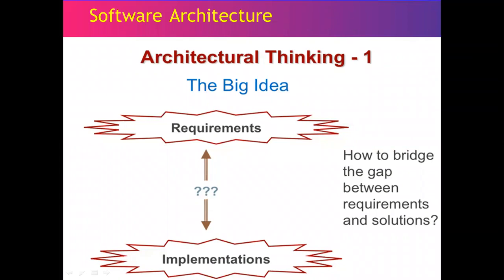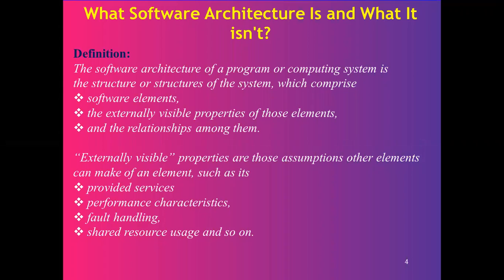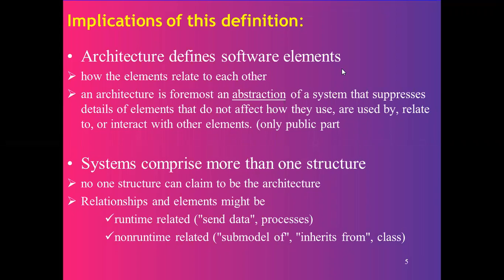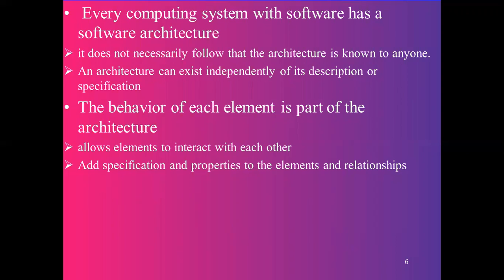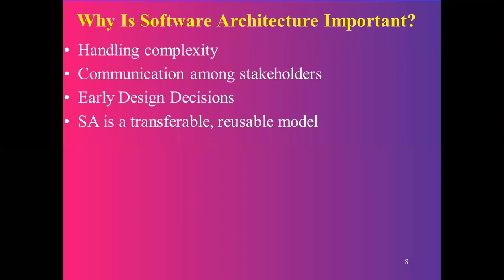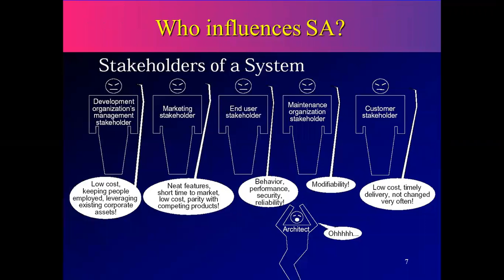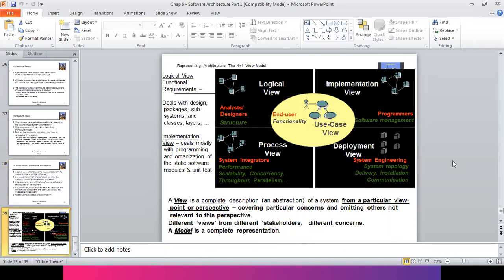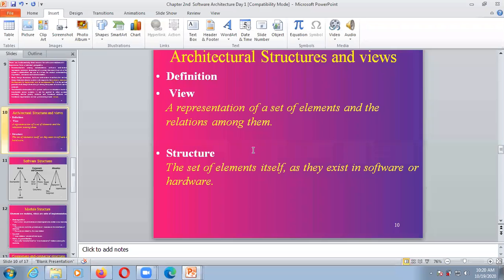Chapter 2nd Day1Software Architecture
This video contains Chapter 2nd from Software Architecture and Design Patterns i.e. Software Architecture.It contains
What Software Architecture is and what it isn’t.
Why is architecture important?